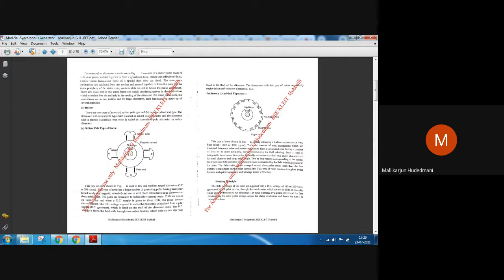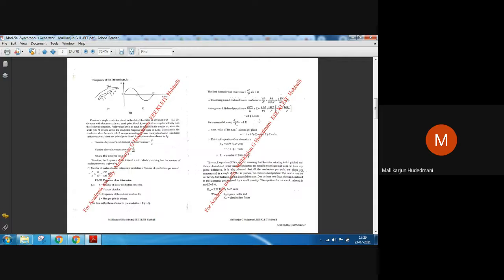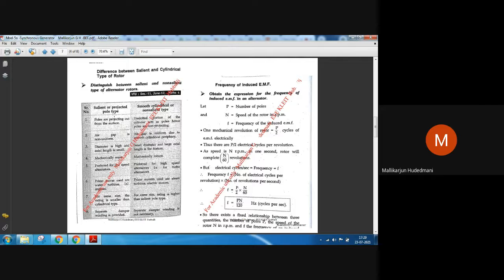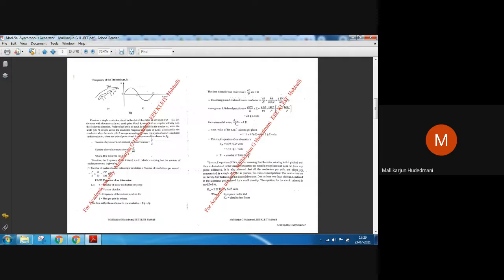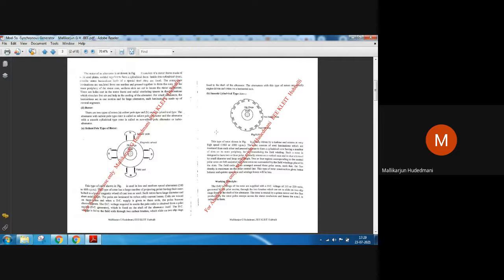# Chapter wise Questions Synchronous Generator Basic Electrical Lecture Videos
Hello all Please use these links to access the Basic Electrical Engineering lecture videos and Links for chapter wise questions in Basic Electrical Engg 18ELE13/23

Links for chapter wise Video Lectures in Basic Electrical Engg 18ELE13/23